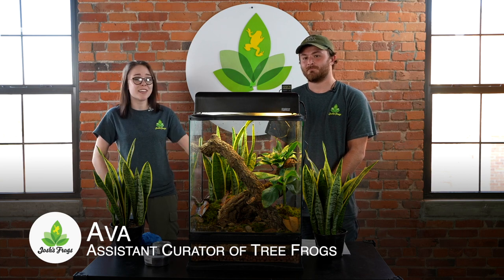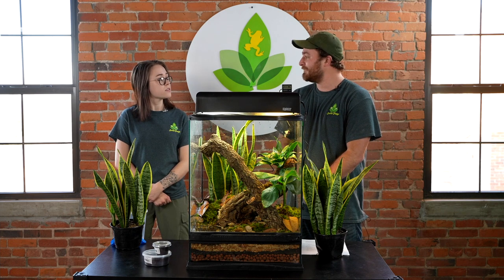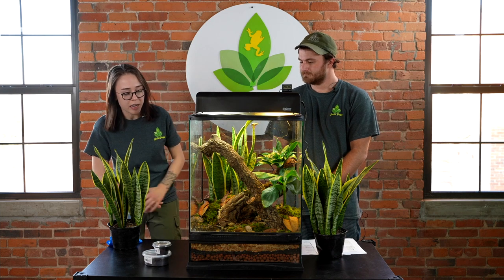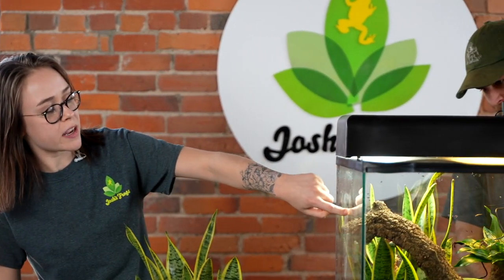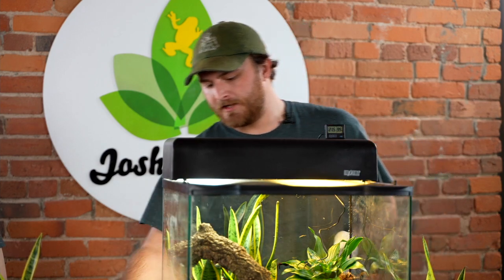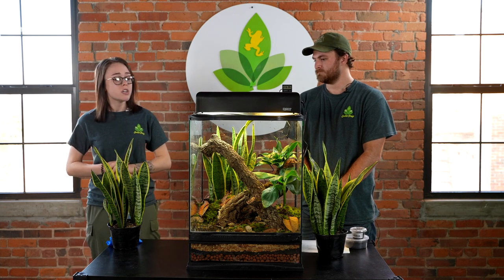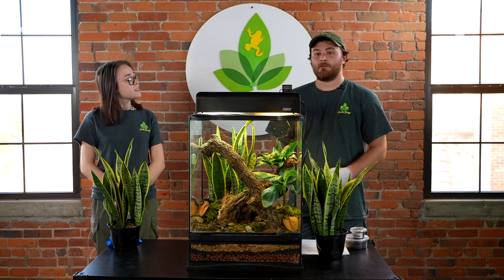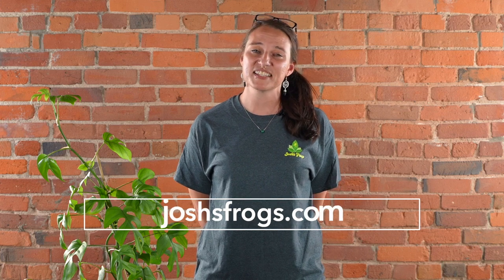10 Things You Need Before Getting a Red-Eyed Tree Frog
Are you thinking about adding a Red-Eyed Tree Frog to your clan, but want to ensure that you're prepared for their arrival? This is the video for you! Two of our tree frog experts, Ava and Ian, are going to run you through their checklist so you can be sure that you have everything you need when that frog arrives at your door!

What was mentioned in this video?